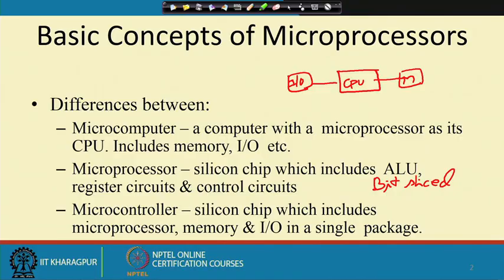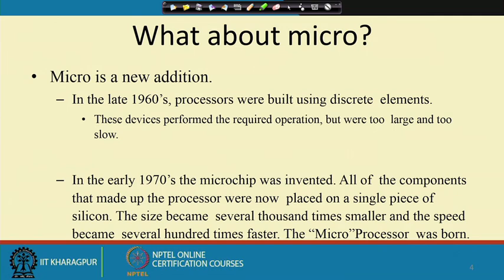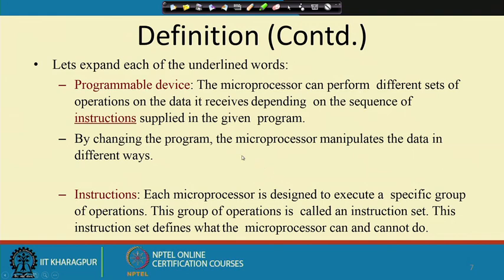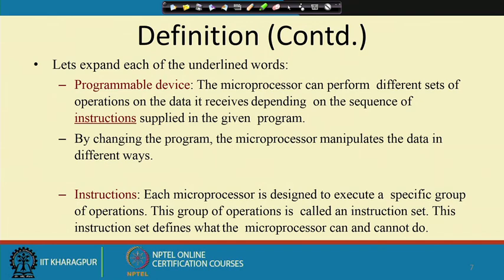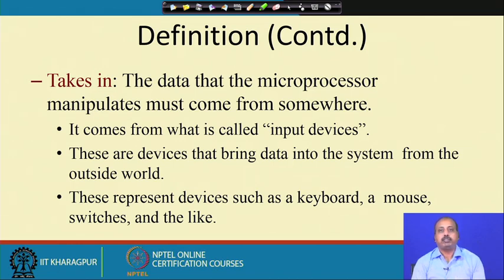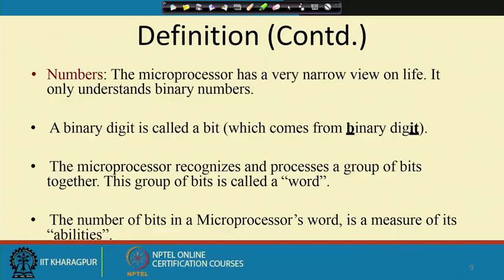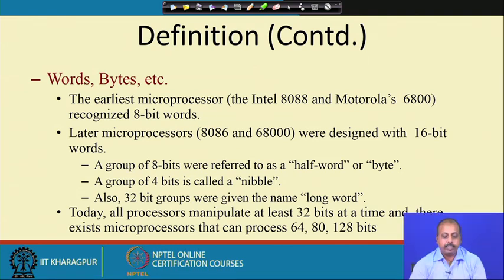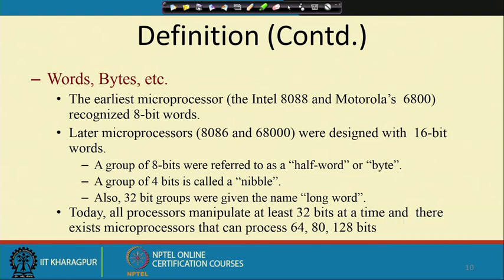Lecture 7 8085 Microprocessors